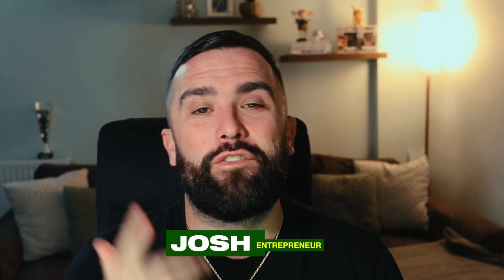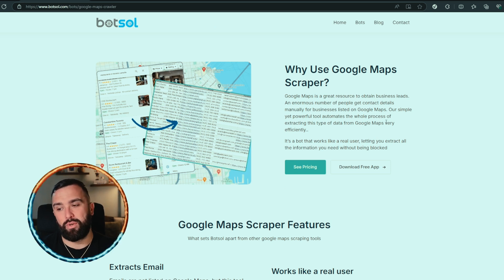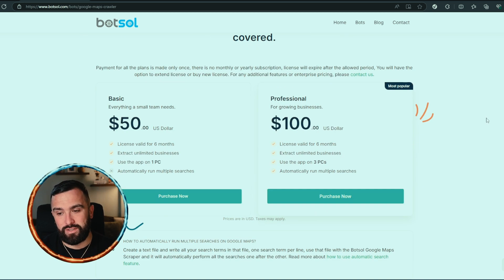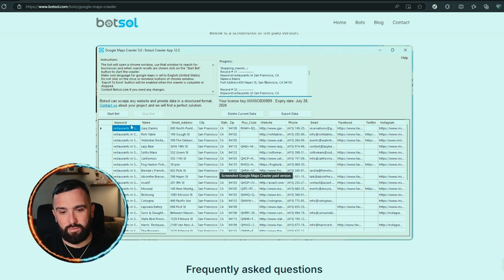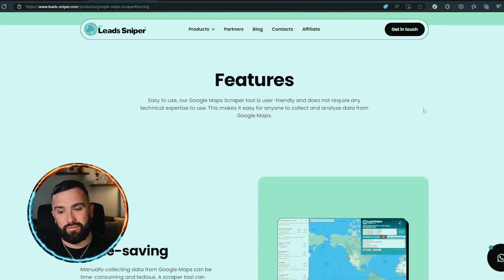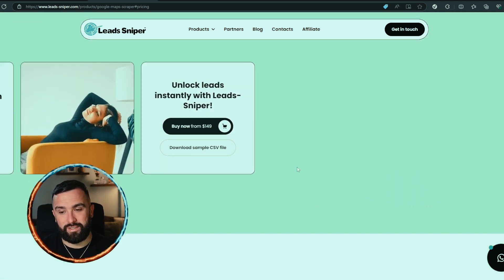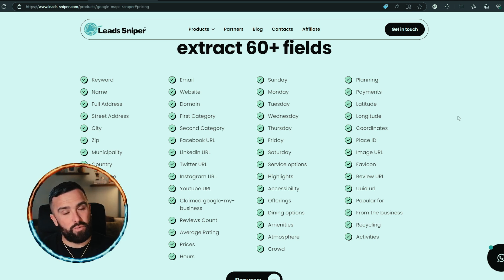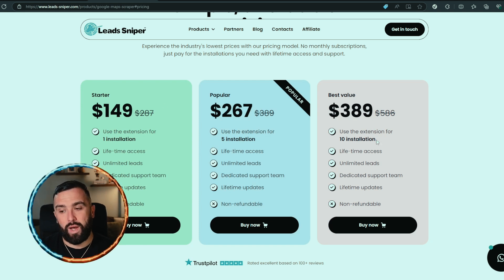Botsol vs. Leads Sniper: Email Extractor Showdown 🔥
Welcome back! In today’s video, we dive into the ultimate showdown between two top email extractors—Botsol and Leads Sniper—to help you find the best tool for fast, efficient lead generation from Google Maps. Whether you're looking to automate B2B prospecting or gather fresh, targeted leads, this video has everything you need to know to make the right choice! 🚀

First up is Botsol—a powerful B2B prospecting tool designed to extract essential business details from Google Maps with ease. Botsol’s Google Maps scraper simulates real user behavior, making it less likely to get blocked by Google. With features like email extraction, business names, phone numbers, and a choice of packages (valid for 6 months), Botsol offers a user-friendly, automated email extractor for small teams and individual users.

Next, we review Leads Sniper, an all-in-one Google Maps scraper with a one-time purchase option and unlimited leads! 🏆 Leads Sniper stands out between the two for its comprehensive features, offering up to 60+ data fields, making it ideal for those who need a more in-depth email extractor for lead generation, market research, and local SEO. Unlike Botsol, Leads Sniper offers lifetime access and multiple installations for larger teams, saving time and money over the long run.